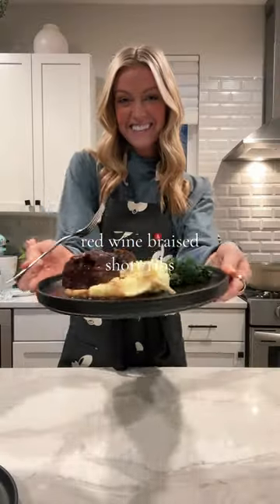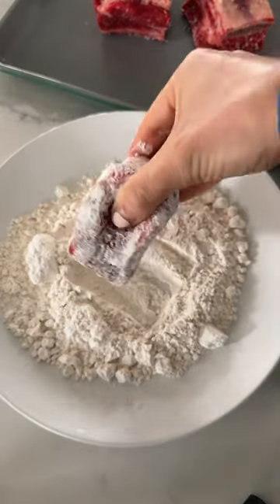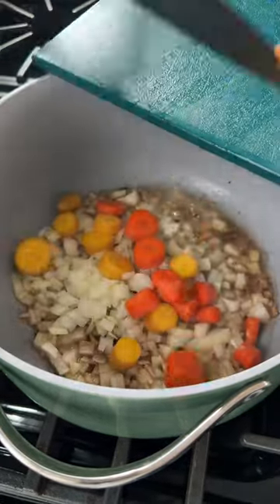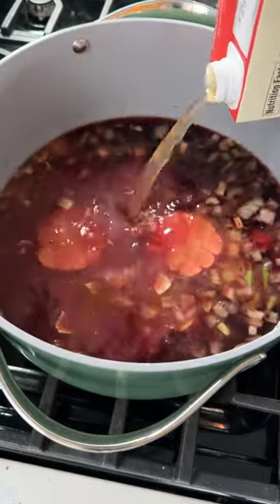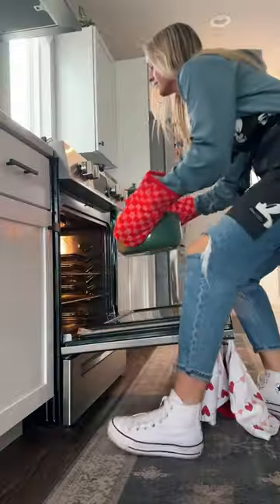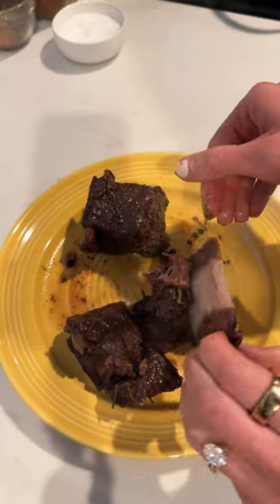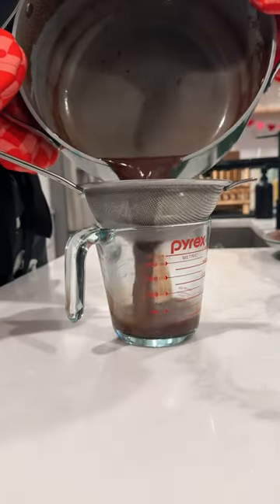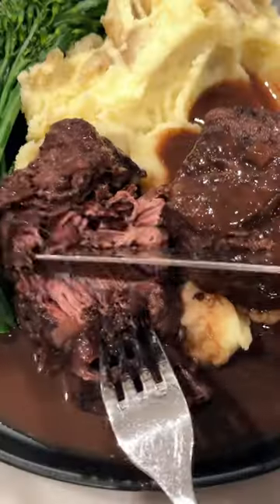Red wine braised short ribs 🍷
Watch me on Next Level Chef Season 3 every Thursday at 7 central on FOX!